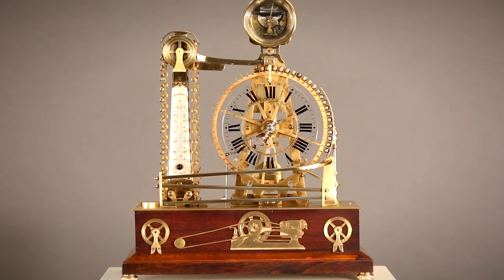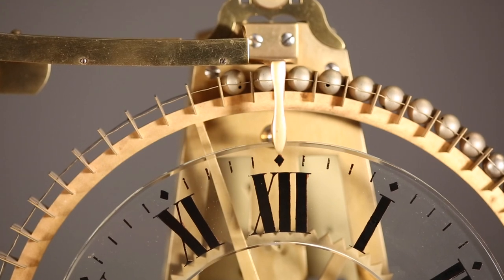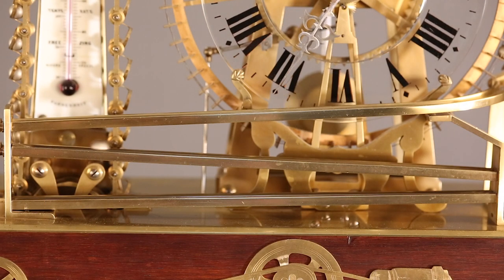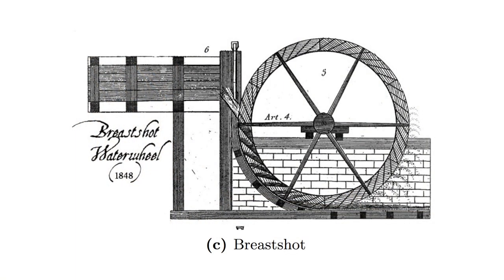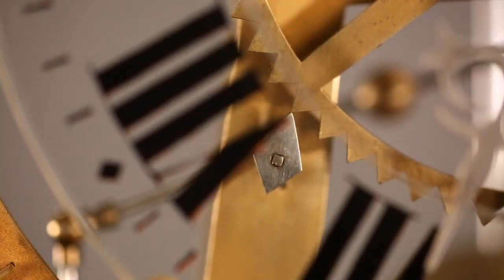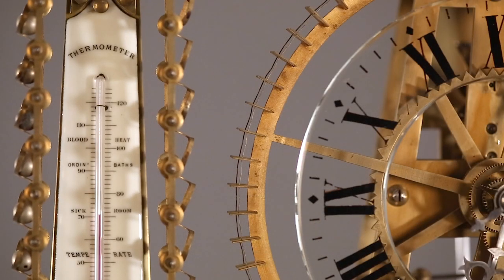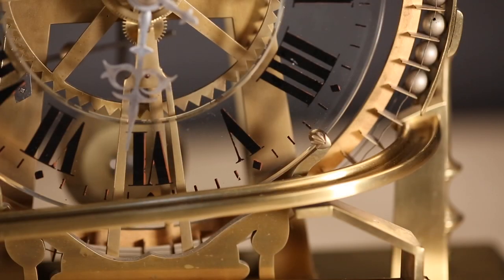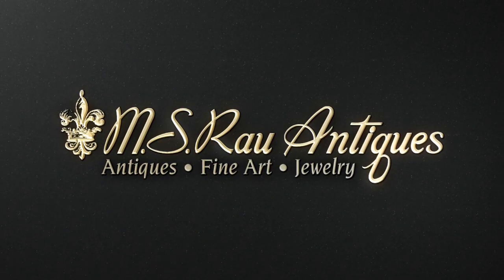French Waterwheel Clock | M.S. Rau